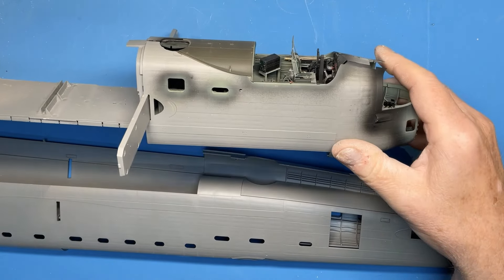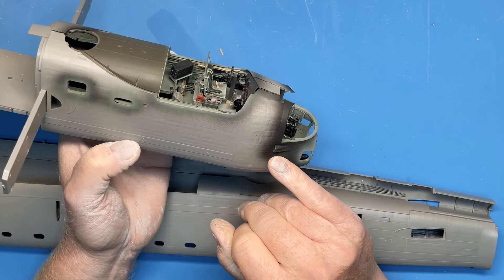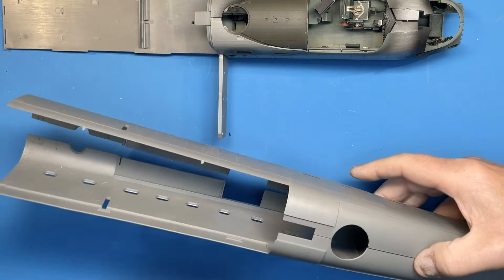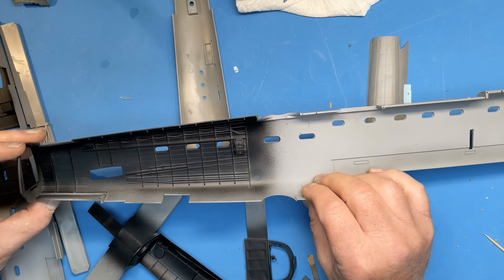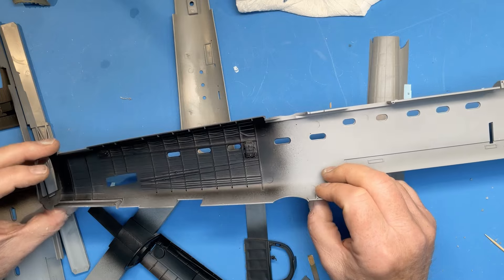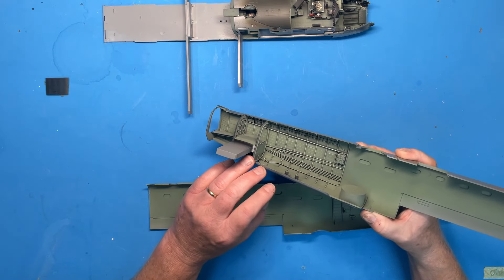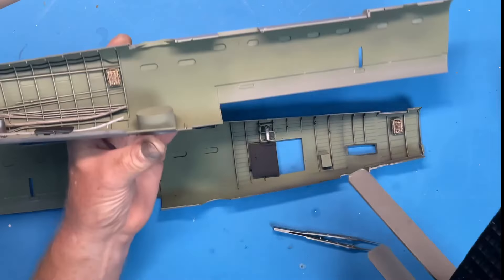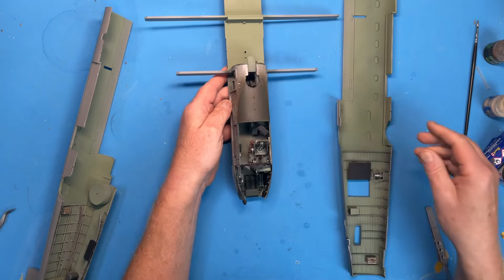Border Models 1/32 Avro Lancaster BI/BIII Part 5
In this series we build Border’s reincarnation of the Wingnut Wings Avro Lancaster in 1/32 scale.

For the fifth episode we build the rear fuselage and finally bring it together with the cockpit and forward section.